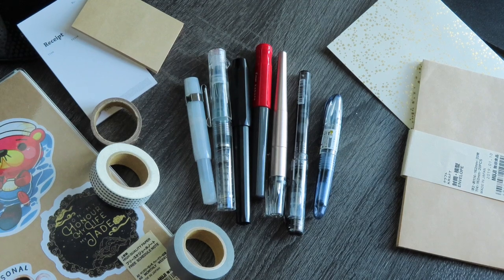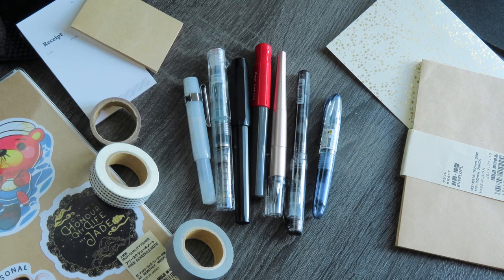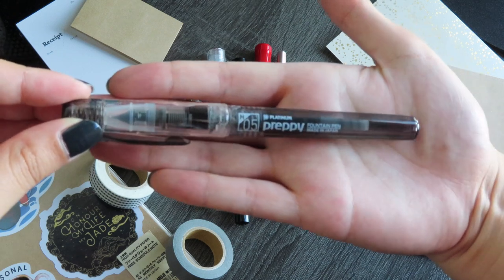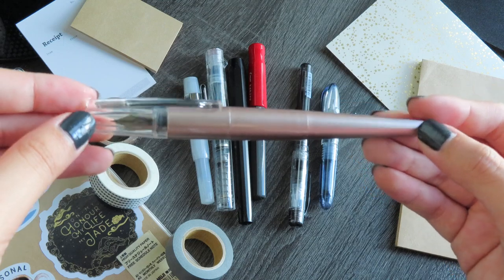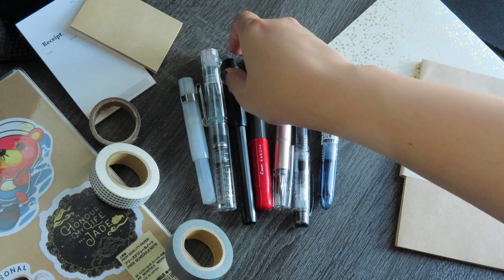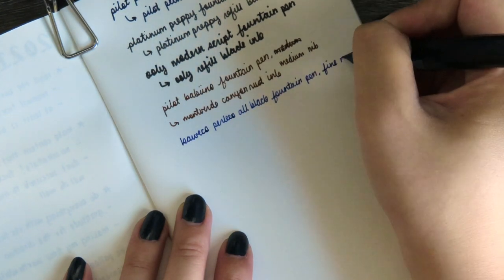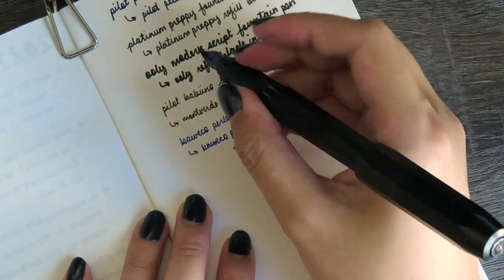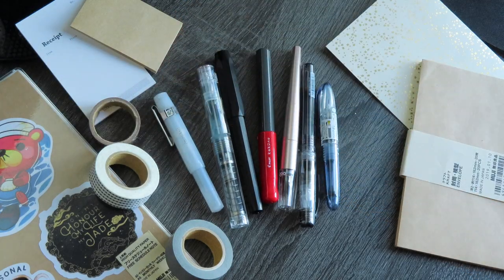fountain pen collection 🪄 ft. affordable beginner fountain pens (eng CC)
whew that's a lot of pens!! but oh boy did i save a lot of money going for the affordable, quality pens first -- a nicer pen may be in the cards in the far future but for now i love the pens that i have and use them all the time! expand for links and timestamps~!

intro & disclaimers: 0:00-2:09
pilot petit: 2:09-3:05
platinum preppy: 3:05-4:20 (nice)
ooly modern script: 4:20-5:29
pilot kaküno: 5:29-6:54
kaweco perkeo: 6:54-8:02
TWSBI go: 8:02-9:40
kaweco sport: 9:40-10:57
outro: 10:57-11:43

the philippines was recently hit by a series of typhoons and needs YOUR help

philippine typhoon relief: if you're comfortably able to, match my $25USD donations to shealea and kate if you're unable to donate at this time, no worries! here's a youtube playlist of videos you can have in the background where all the revenue collected will go to PH relief funds

oh ho ho! would you look at that i have spent Too Much Money once again on fountain pens but at least my heart is happy when i journal (peep me finding any excuse to use these pens in my daily life). honestly, i was mostly inspired by sarica studio to give it a try (as with most things journal related that i'm currently obsessed with) and i'm so glad i did! i just really love the writing experience and how lovely my handwriting looks once the ink's dried. hope you all enjoy!!